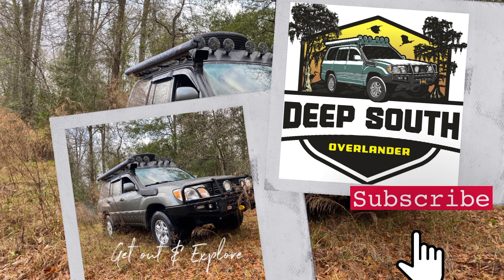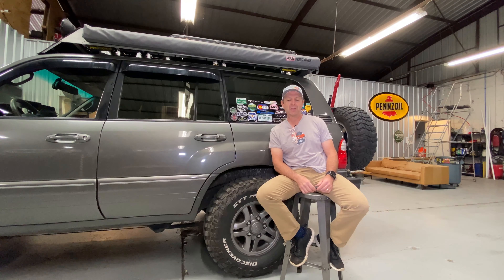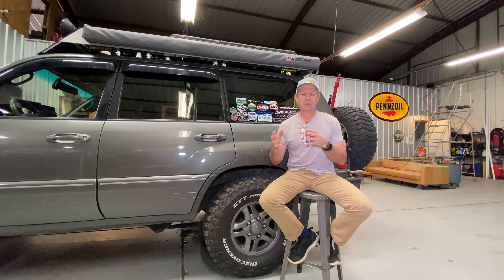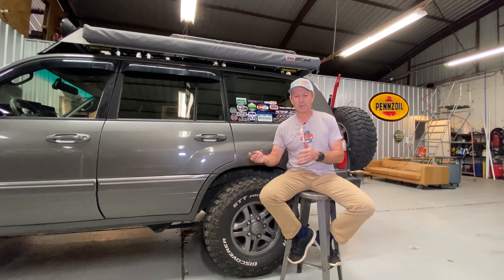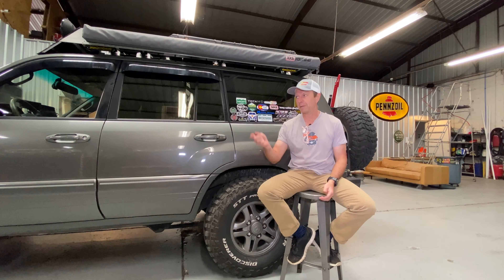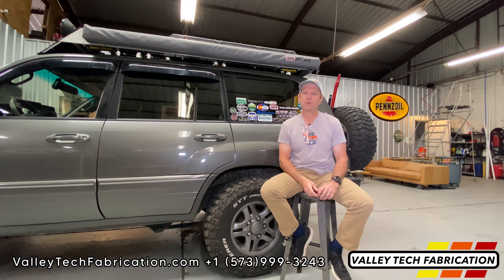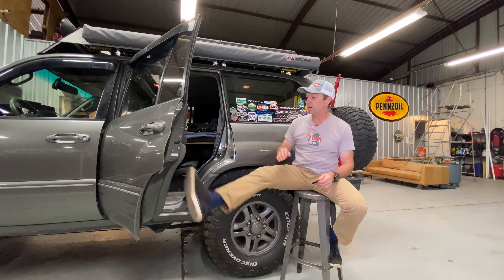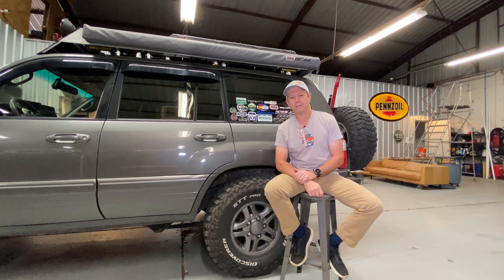Landcruiser 100 and Lexus LX 470 Rear Bumper by Valley Tech Fabrication.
Fairly new on the scene of off-road fabrication for the Landcruiser and Lexus LX470, Valley Tech Fabrication is starting to make a name for themselves and Garret Tamerius, the owner, has decided to make a huge commitment to the 100 series community and focus on designing and producing a great set of products. His High clearance modular rear bumper offers people a great product, totally customizable and at a price that will not break the bank!

If you're in the market for a rear bumper with dual or single swing outs that can be totally customized, give Garett a call! You will not regret it. Did I mention that the lead time is REALLY short compare to the 12-16 weeks that most other fabricators are now making you wait?

IMPORTANT NOTE:  I am in NO WAY SHAPE OR FORM sponsored nor incentivized by Valley Tech Fabrication. This video represent my honest opinion on this product.